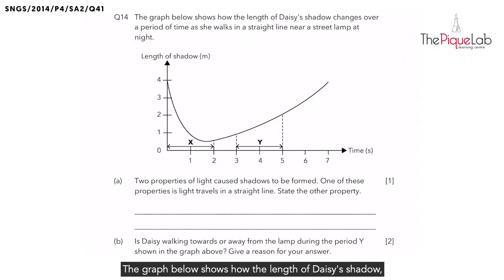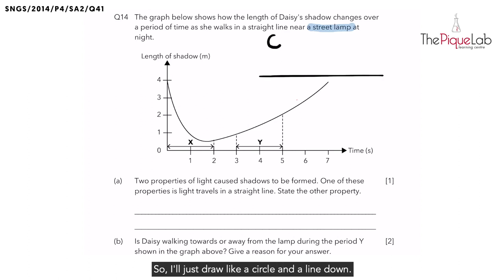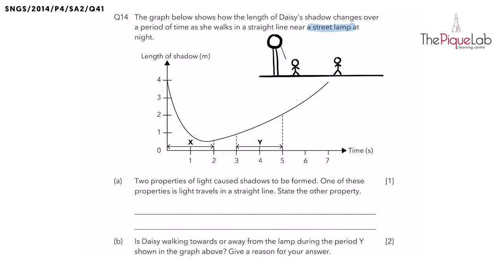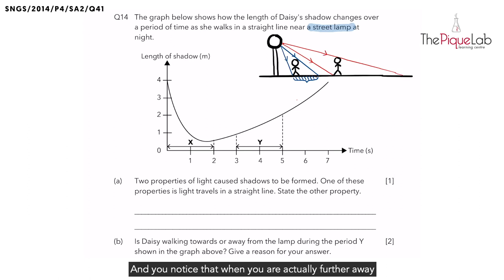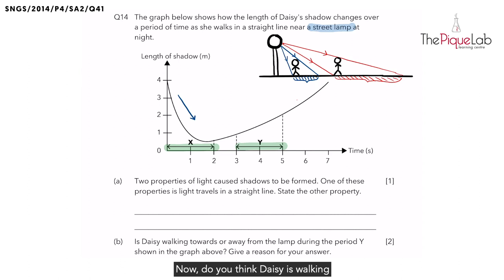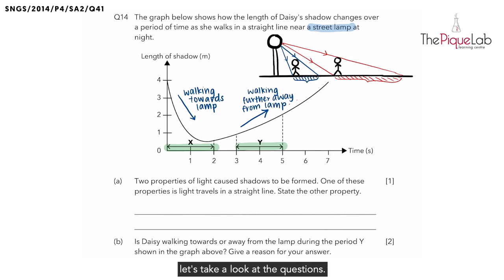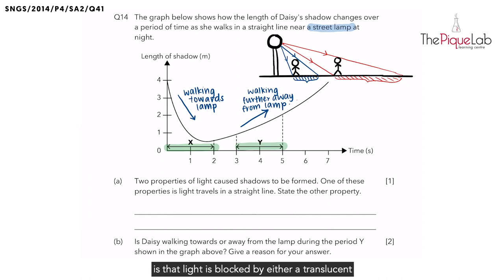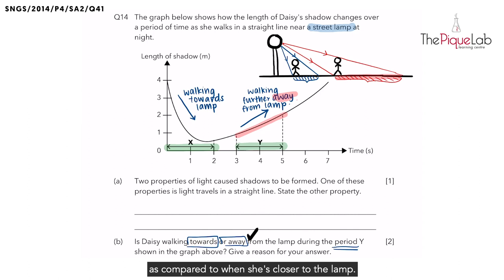PSLE SCIENCE MADE SIMPLE EP20 | Light | Is Daisy Walking Towards Or Away From The Lamp?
In this PSLE Science Made Simple episode, Ms. Jolie will be analysing a 2014 Primary 4 Science examination question on the topic of Light from CHIJ St. Nicholas Girls' School. Watch closely as she shares her approach in tackling this question on Light!